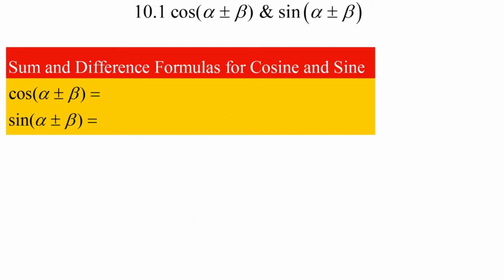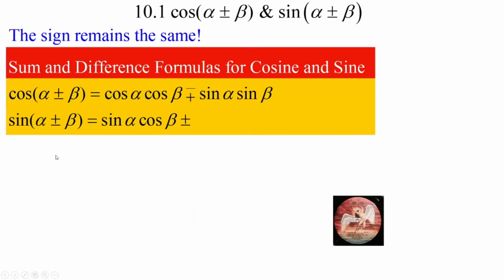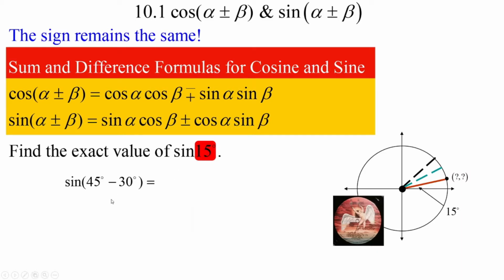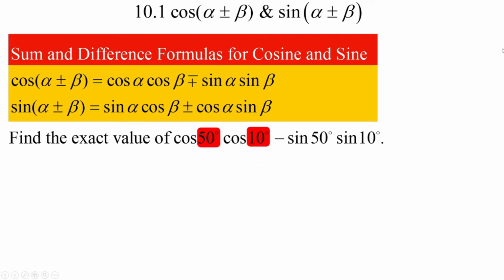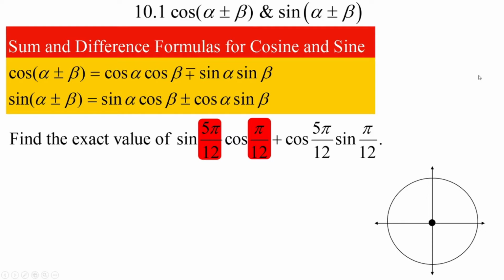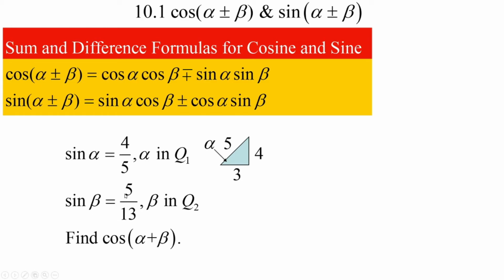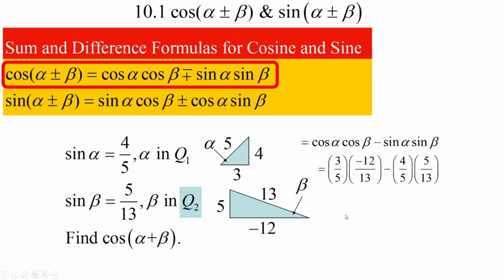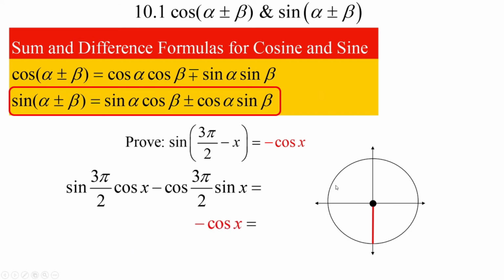Pre-Calculus - 10.1 Cos(α+/-β) and Sin(α+/-β)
A presentation of 10.1 Cos(α+/-β) and Sin(α+/-β) for Pre-Calculus.